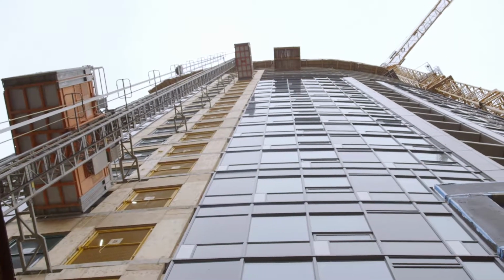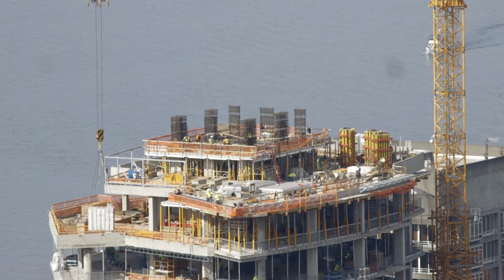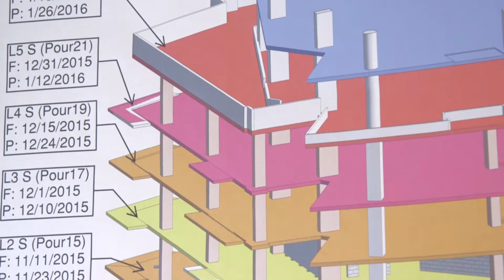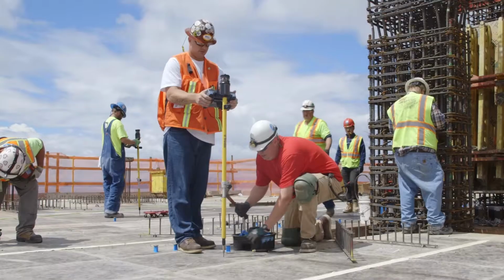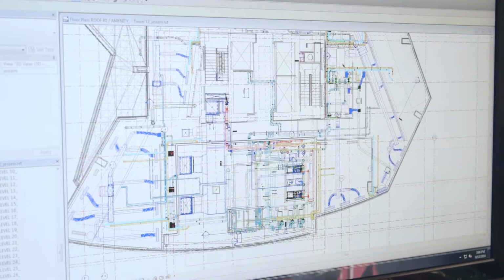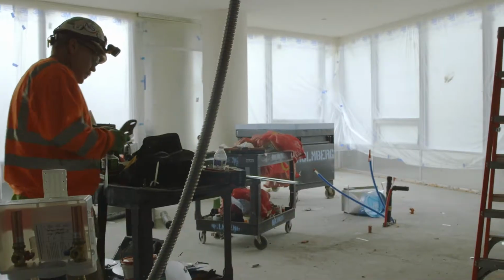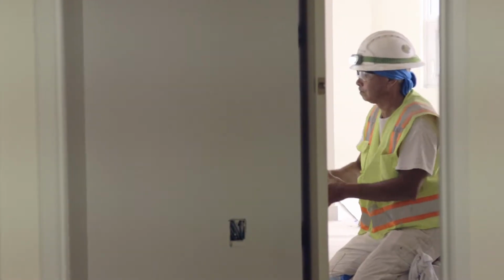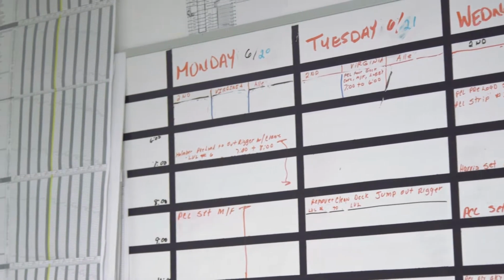Partnership in Action Tower 12, Seattle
PLC Construction and mechanical contractor Holmberg Company collaborate to deliver a world-class luxury residential tower in the heart of Seattle. 2015-17